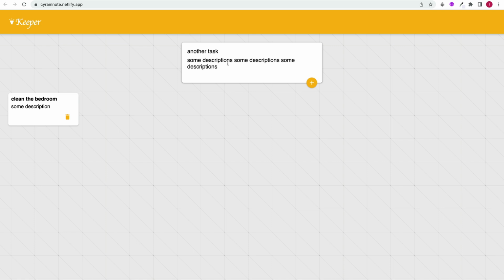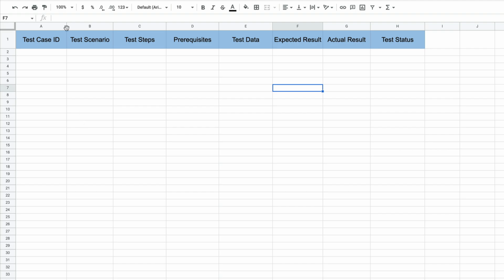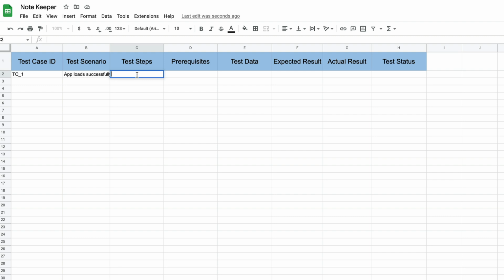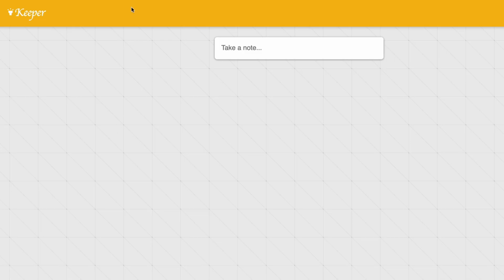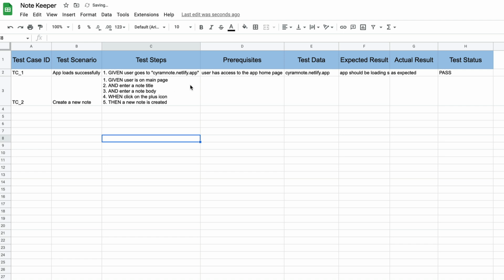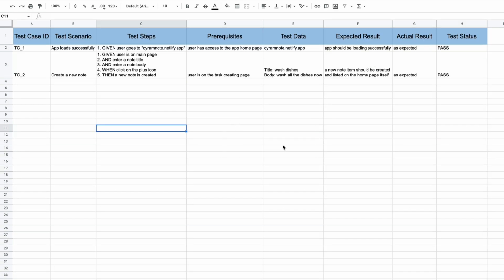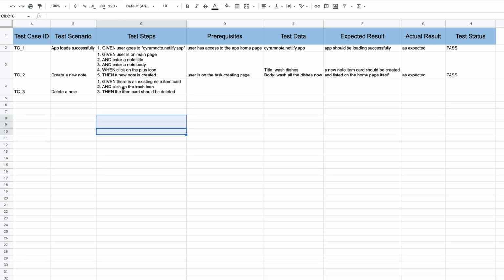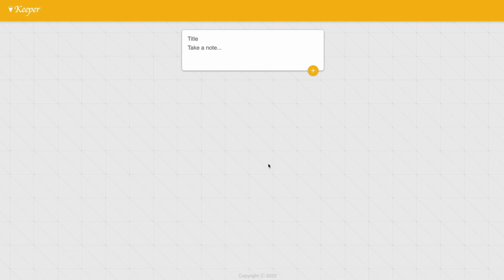2 creating smoke test using spreadsheet | 8. Workshop - Note Keeper | level-0 bootcamp-prep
2  creating smoke test using spreadsheet | 8. Workshop - Note Keeper | level-0 bootcamp-prep